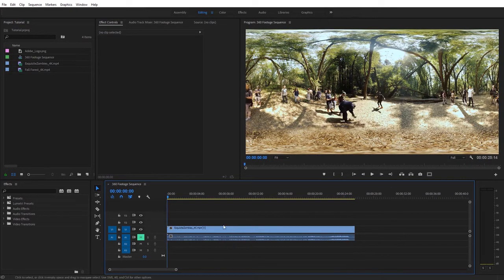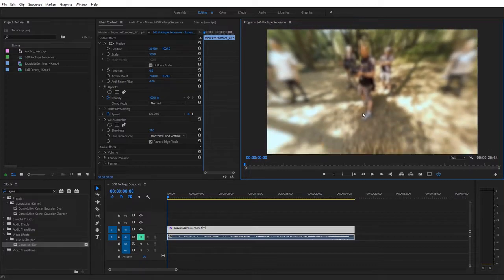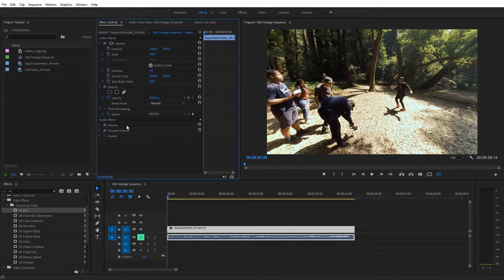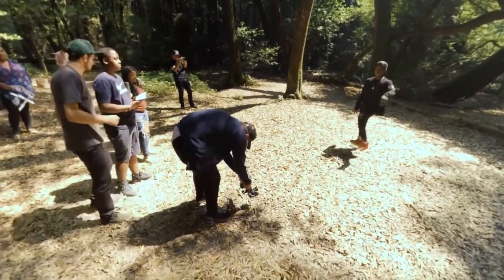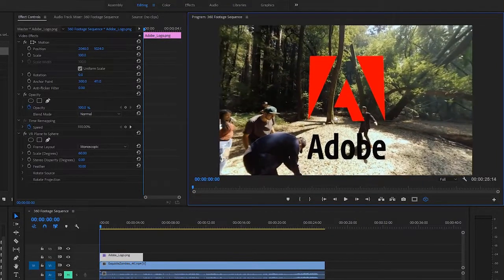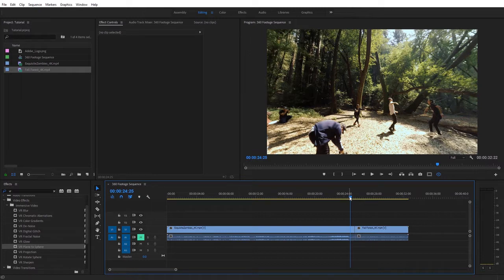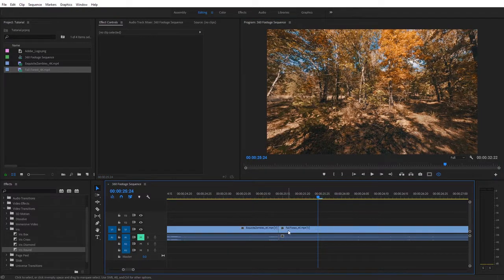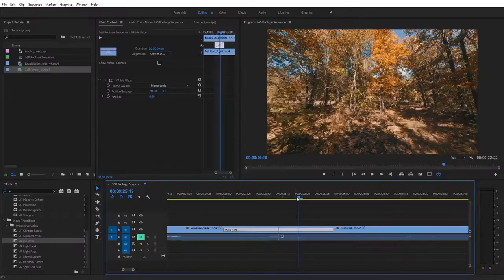edit 360 vr video